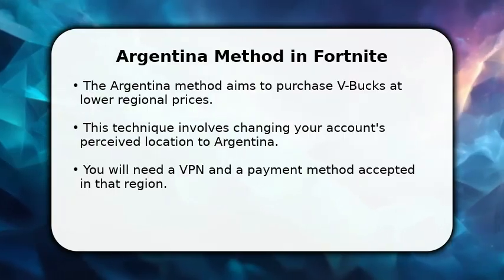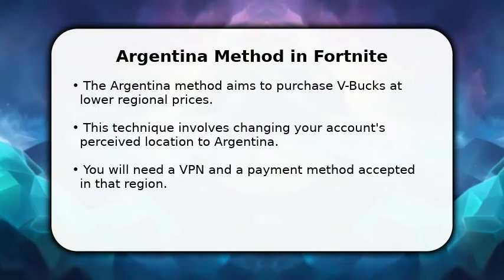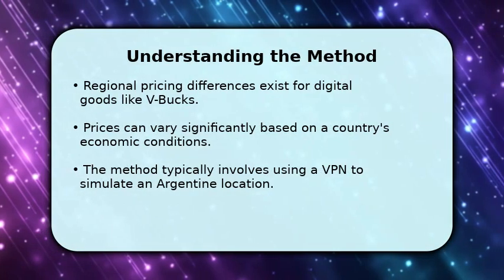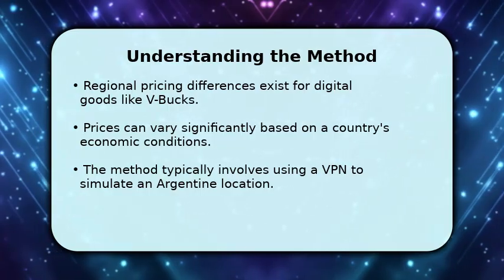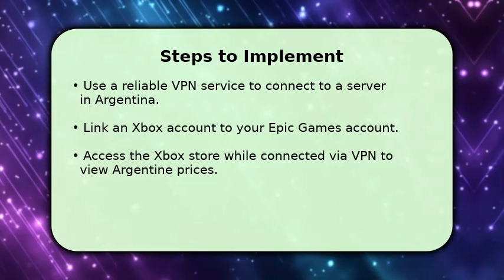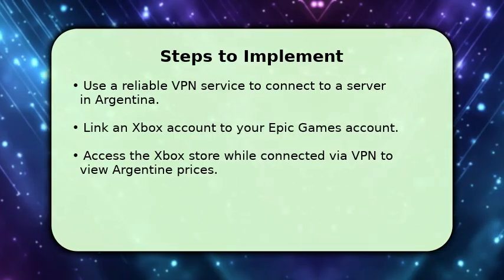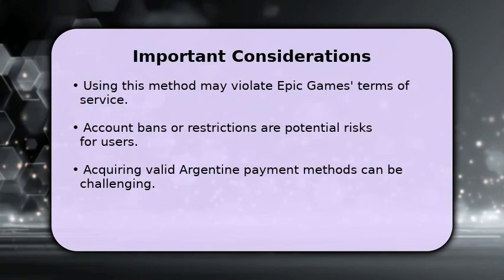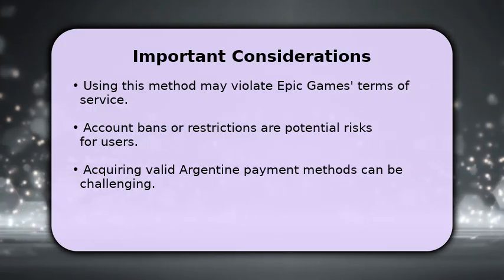How to Do Argentina Method Fortnite (Only Way)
▸ (v) In this video, we'll be covering the Argentina method in Fortnite. This is a popular strategy used by many professional players and can give you an edge in competitive matches. We'll break down the key steps involved in executing the Argentina method, including how to use your building skills to outmaneuver opponents and secure key victories.